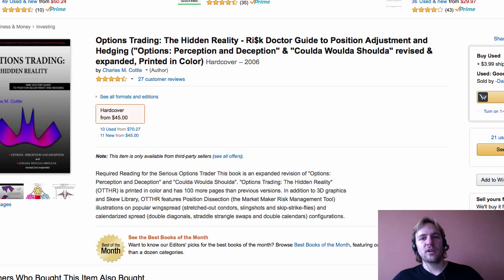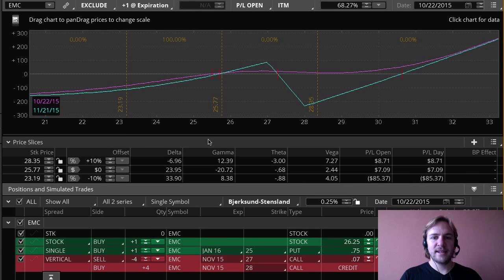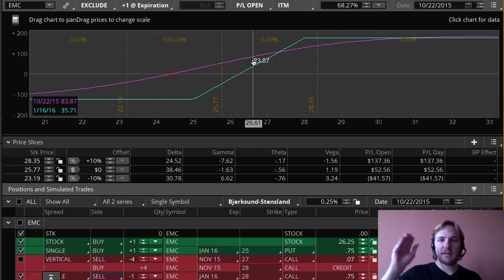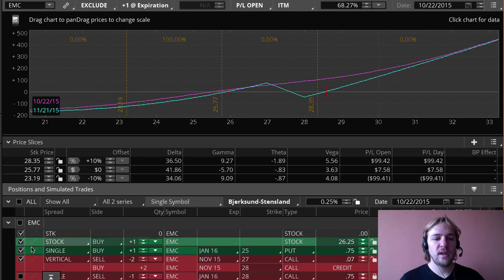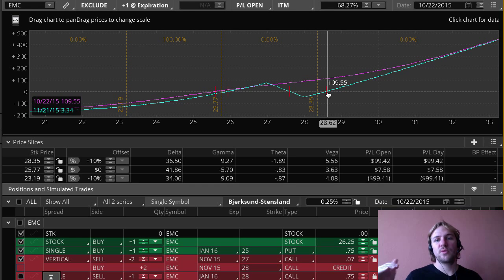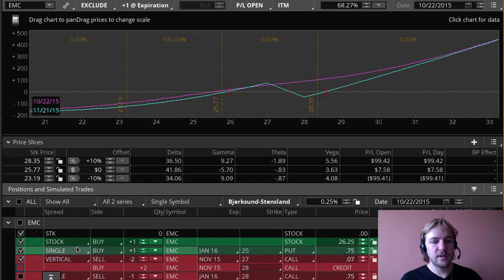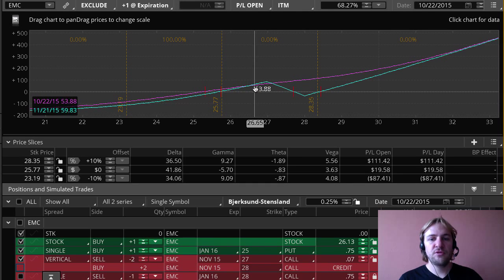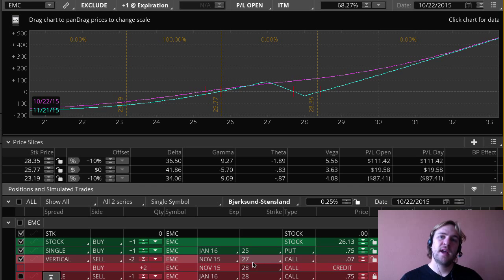Slingshot Trade - EMC - Low Basis Bull Trade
Options Trading: The Hidden Reality - Ri$k Doctor Guide to Position Adjustment and Hedging ("Options: Perception and Deception" & "Coulda Woulda Shoulda" revised & expanded, Printed in Color) Hardcover – 2006